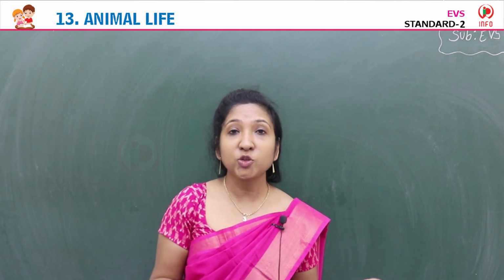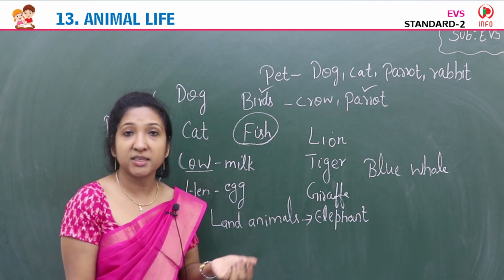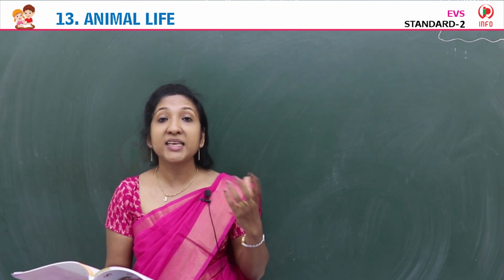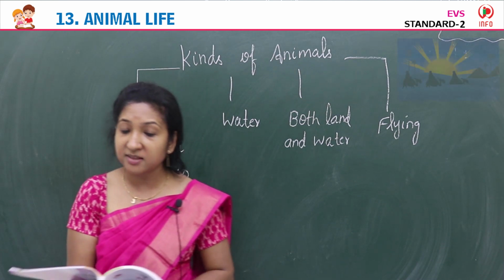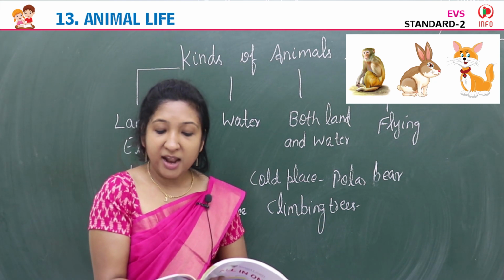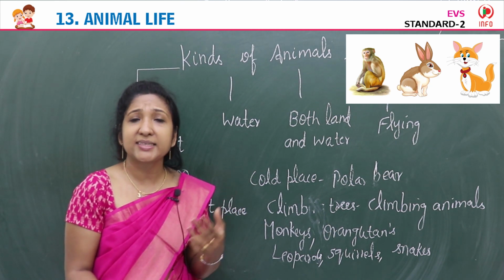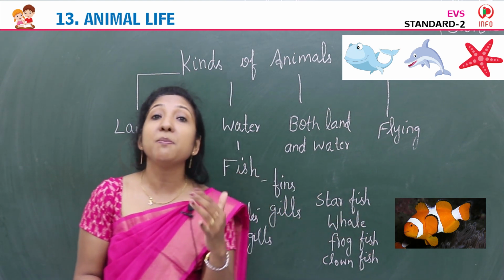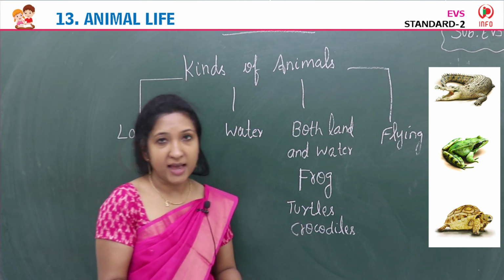13 Animal Life SL Part 1